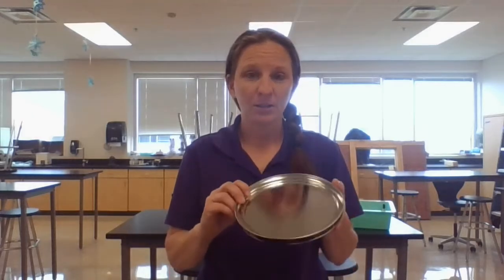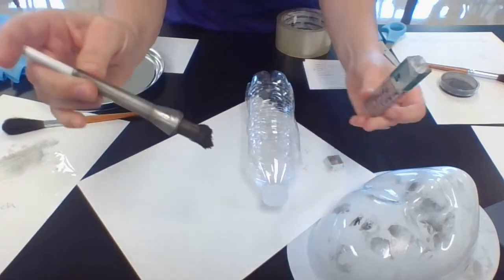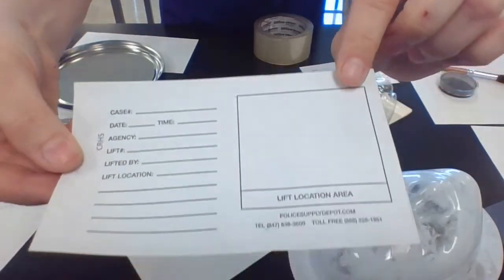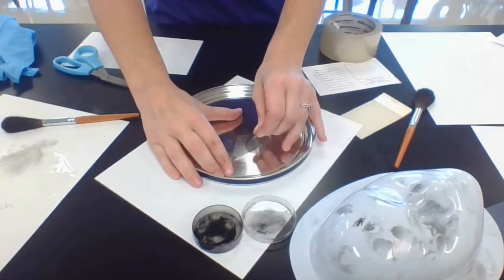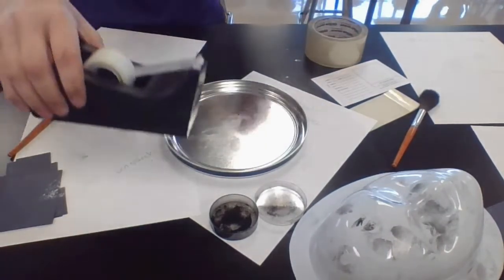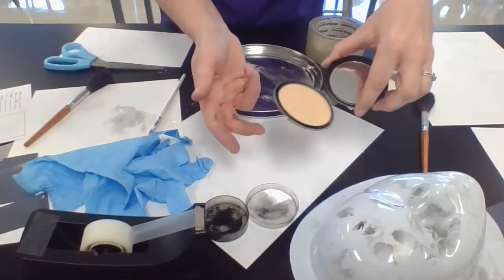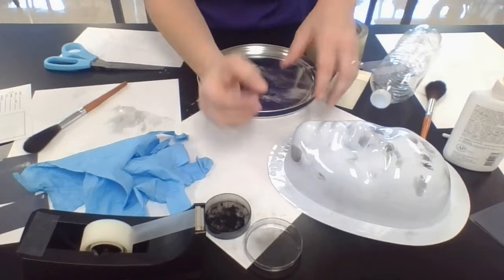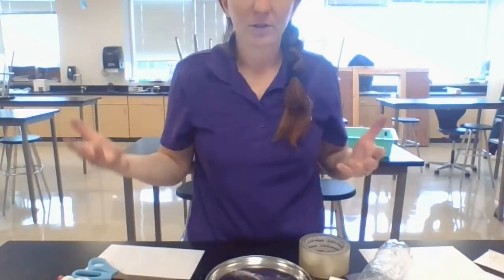Fingerprint Dusting and Lifting Demo- CRHS Forensics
Forensic Science Fingerprint Evidence Techniques. This video will demonstrate basic dusting and lifting techniques for processing and collecting fingerprints from crime scene evidence. It includes how you can dust and lift prints using professional fingerprinting materials as well as basic household items, such as corn starch, powder makeup, or glue.